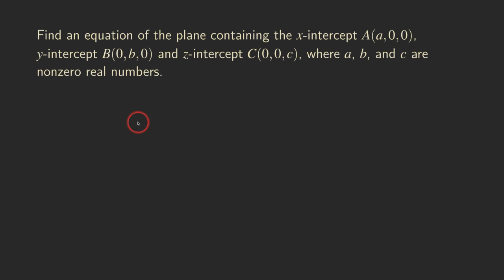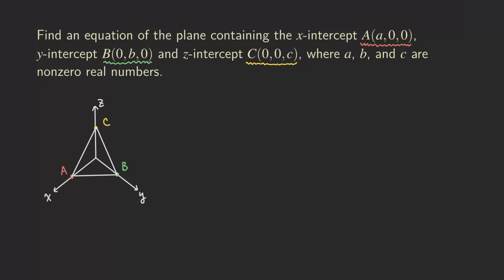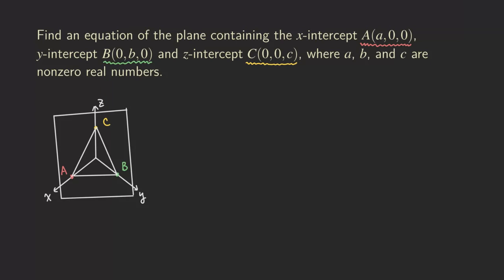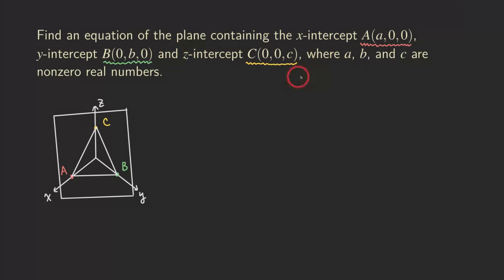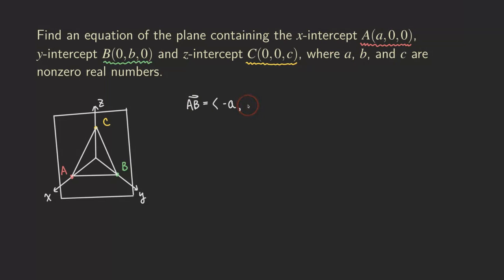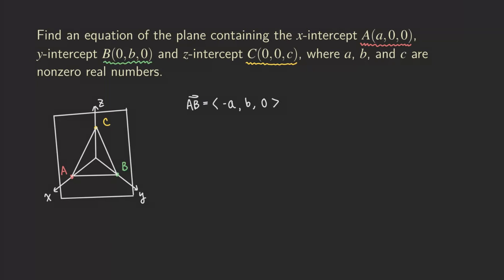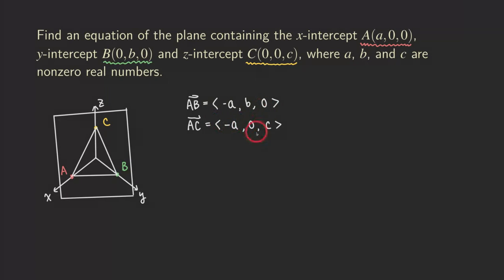Equation of a Plane Passing Through the Intercepts (a, 0, 0), (0, b, 0), and (0, 0, c)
How do we find an equation of the plane passing through the intercepts (a, 0, 0), (0, b, 0), and (0, 0, c), where a, b, and c are nonzero real numbers?

In general, when we want to find an equation of a plane, we need to know a point lying in the plane, and the normal vector of the plane (which is perpendicular to the plane). We already have a point, all we need is the vector normal to the plane.